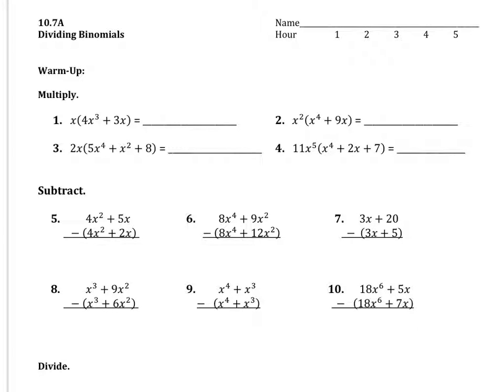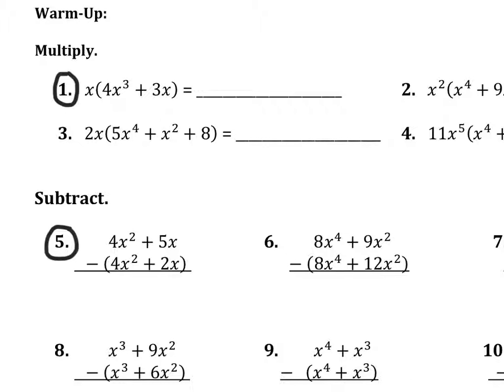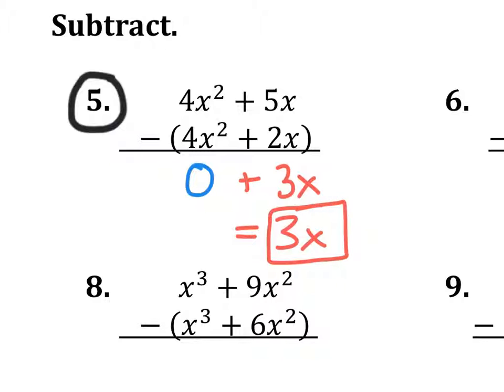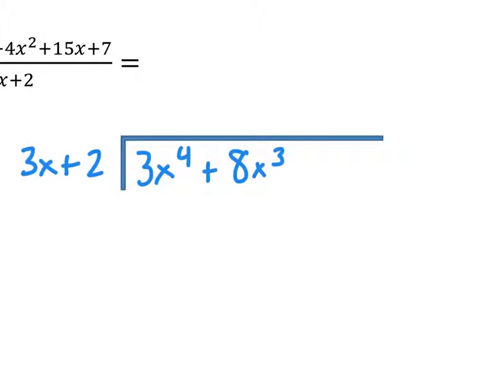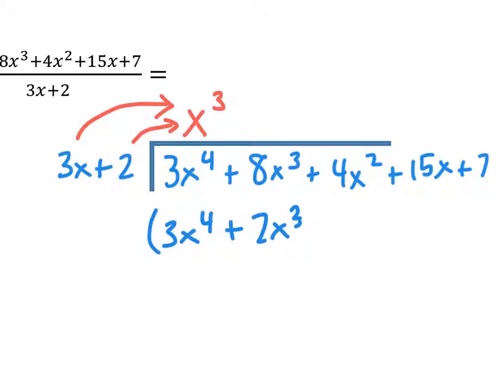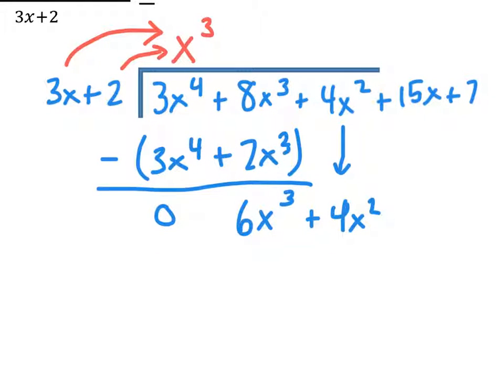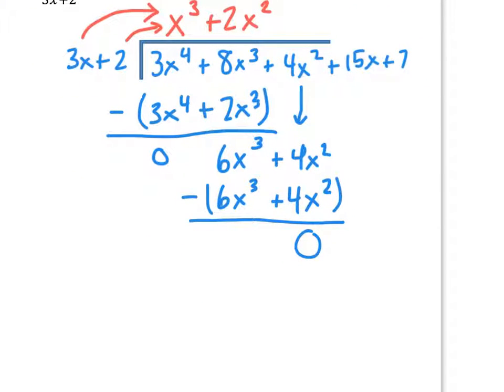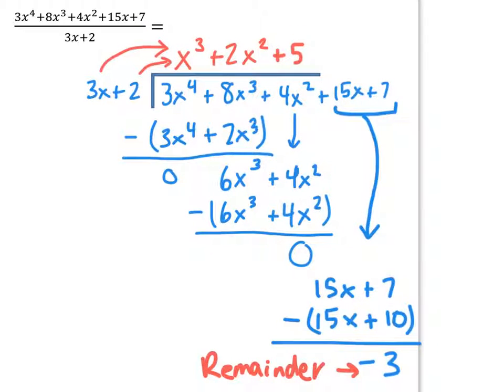10.7A - Divide Binomials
10.7A - Divide Binomials